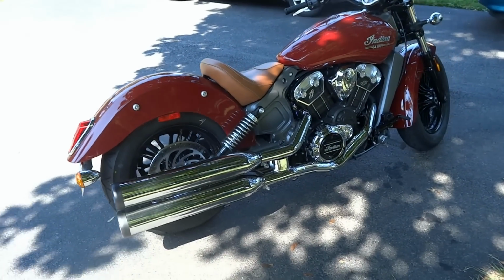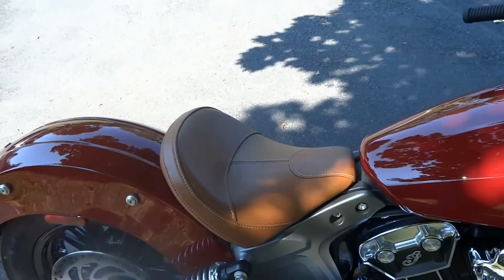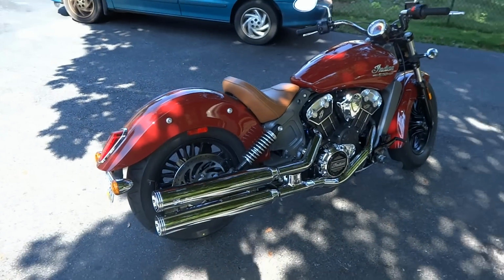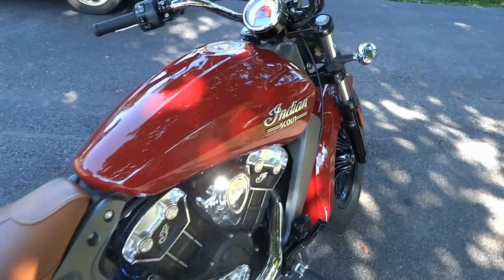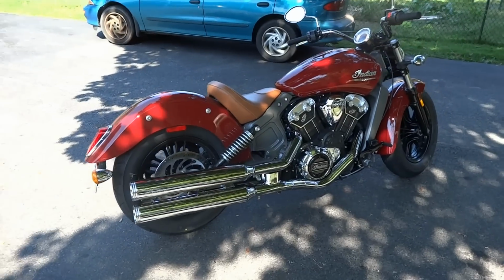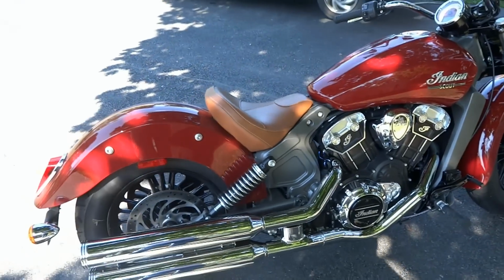2015 Indian Scout Stage 1 Exhaust with Drive By